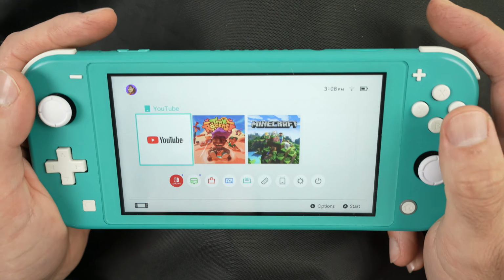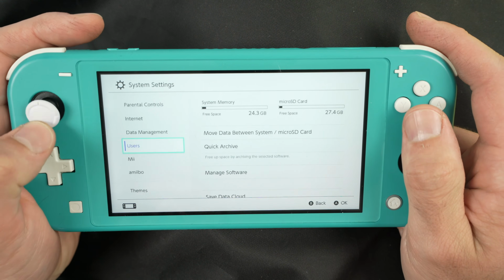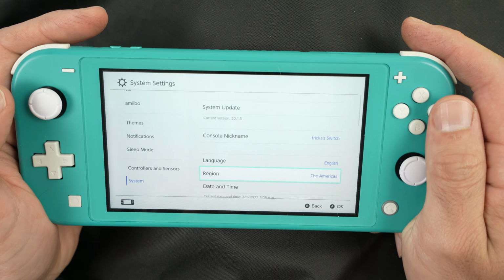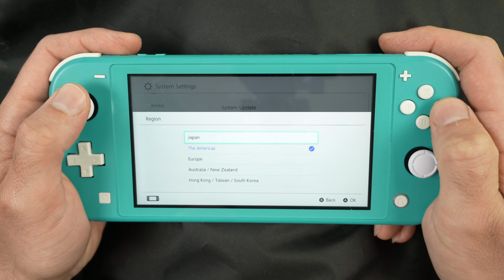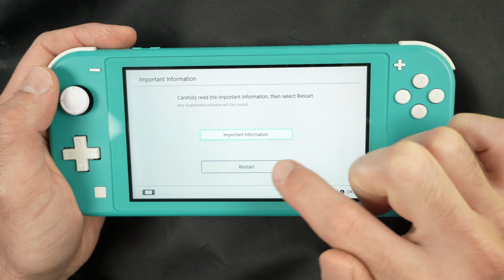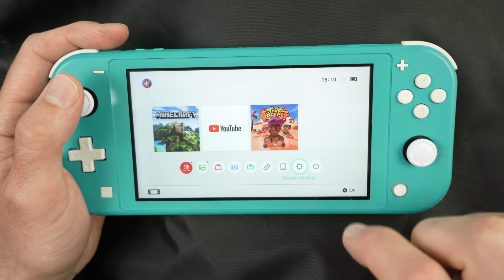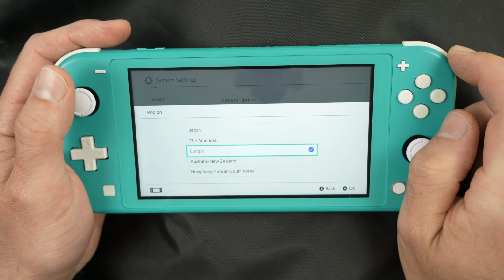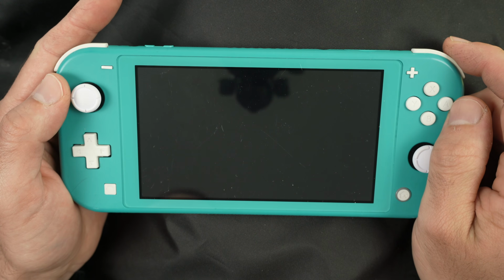Nintendo Switch : How to Change the Region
In this video I will show you step by step how to change the region on your Nintendo Switch

Switch Accessories
►128GB microSDXC Card
►Nintendo Switch AC Adapter
►Nintendo Original Switch HDMI Cable
►Switch Case and Tempered Glass Screen Protector
►Gaming Headset for PC, Ps5, Switch

►Nintendo Switch Lite (same as mine)
►Switch Lite Accessories Bundle
►Nintendo Switch Neon Blue and Neon Red

My Favorite Switch Games:
►Mario Kart 8 Deluxe
►Super Mario Party Jamboree
►Sonic Racing: CrossWorlds